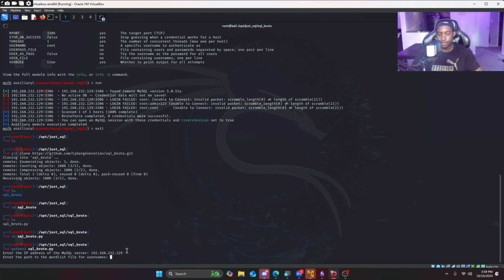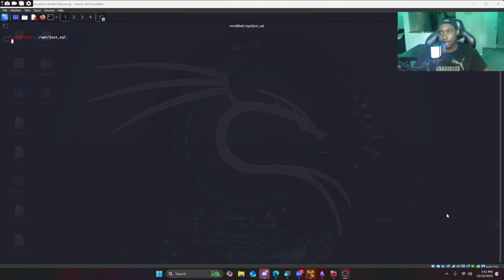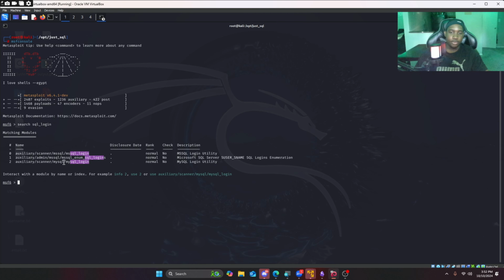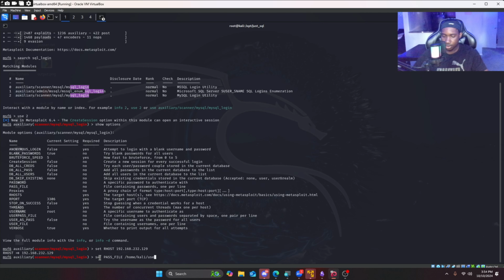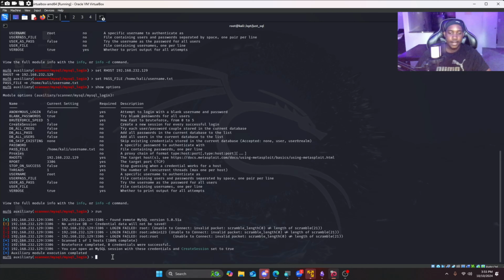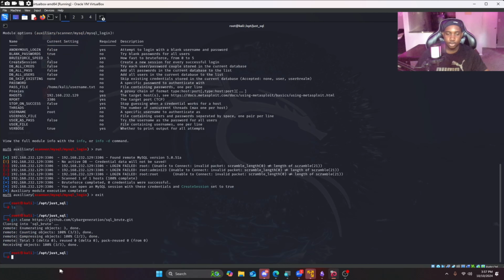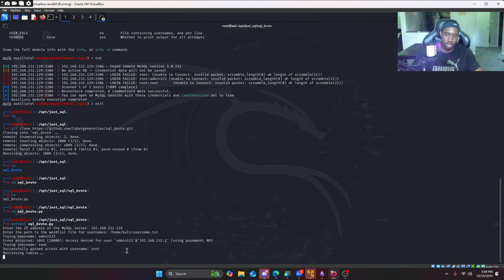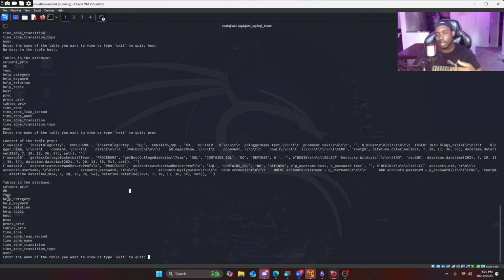Hacking MySQL Database with Python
In this video, I demonstrate how to exploit a Metasploitable's MySQL database using Python. This tutorial is for cybersecurity enthusiasts looking to understand penetration testing techniques and improve their ethical hacking skills.